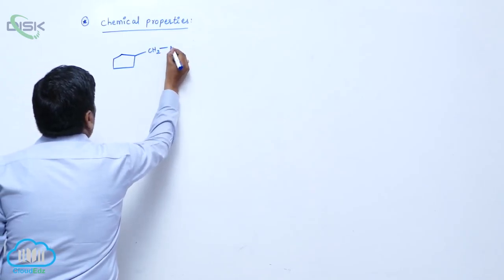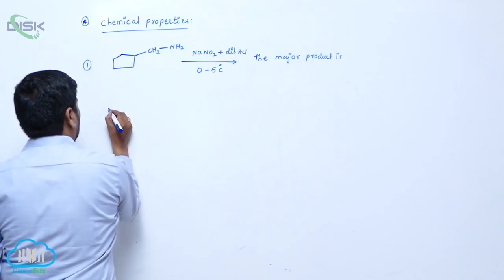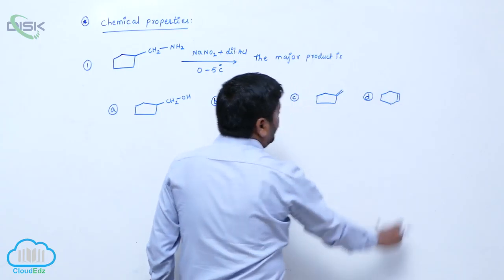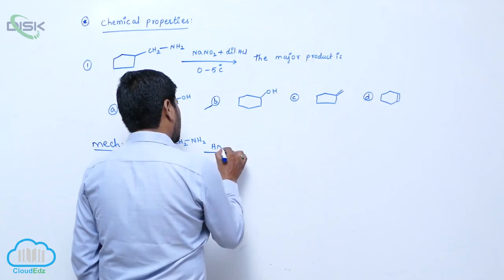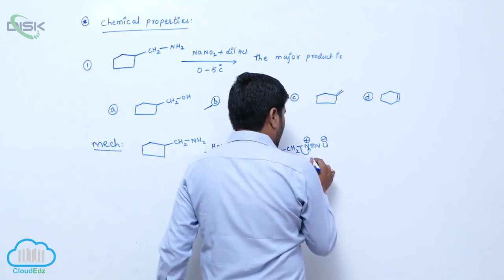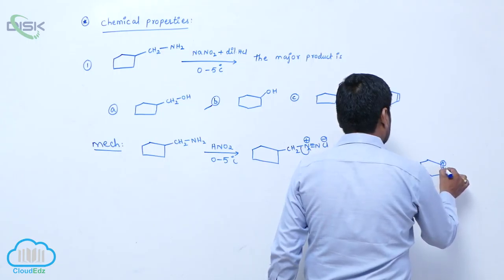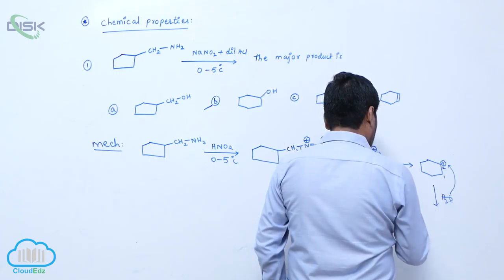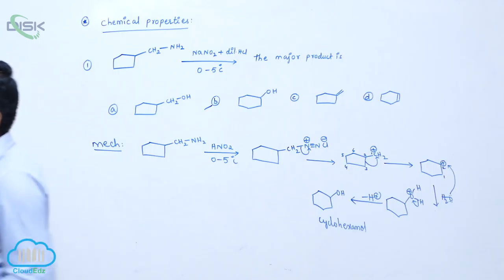Chemical Reactions of Amines || Chemical Properties of Amines 3 || Disk Telangana